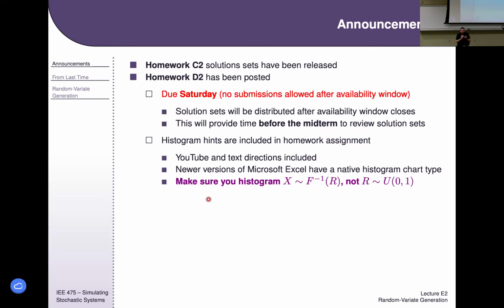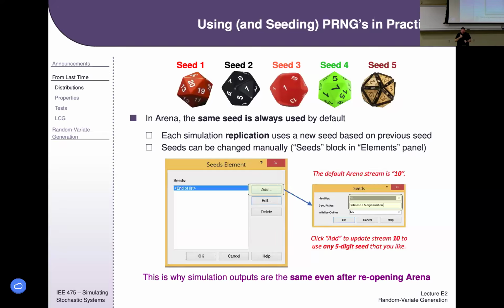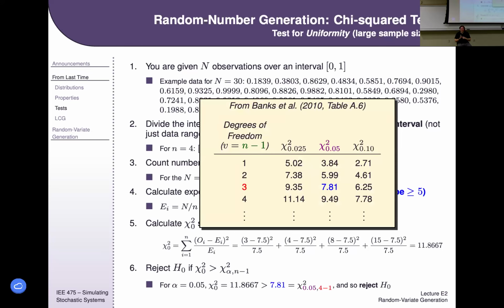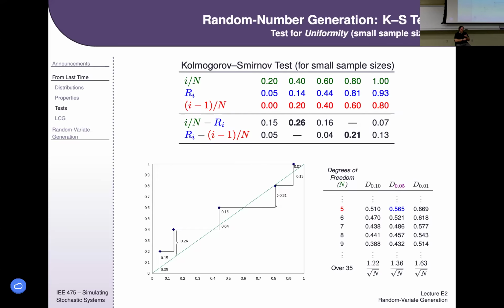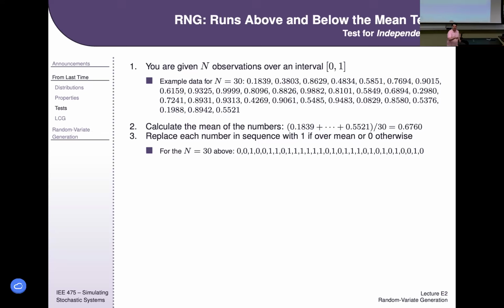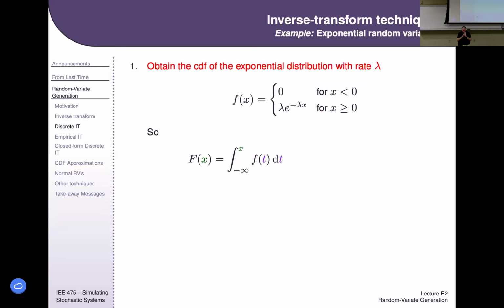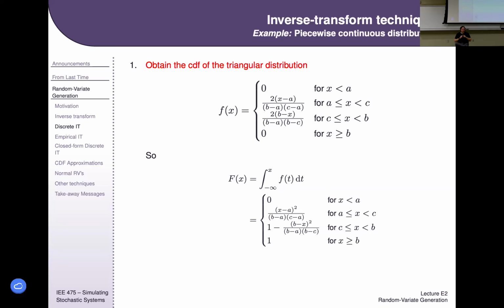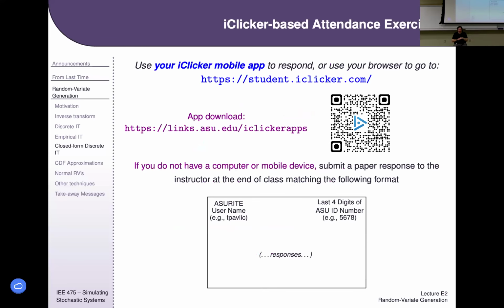IEE 475: Lecture E2 (2025-09-30): Random-Variate Generation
In this lecture, we review pseudo-random number generation and then introduce random-variate generation by way of inverse-transform sampling. In particular, we start with a review of the two most important properties of a pseudo-random number generator (PRNG), uniformity and independence, and discuss statistically rigorous methods for testing for these two properties. For uniformity, we focus on a Chi-square/Chi-squared test for larger numbers of samples and a Kolmogorov–Smirnov (KS) test for smaller numbers of samples. For independence, we discuss autocorrelation tests and runs test, and then we demonstrate a runs above-and-below-the-mean test. We then shift to discussing inverse-transform sampling for continuous random variates and discrete random variates and how the resulting random-variate generators might be implemented in a tool like Rockwell Automation's Arena.